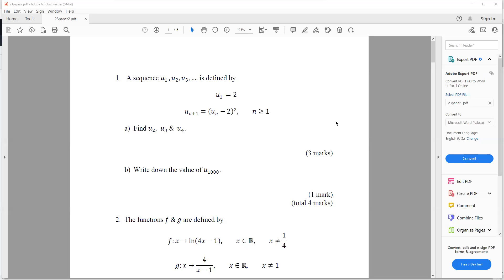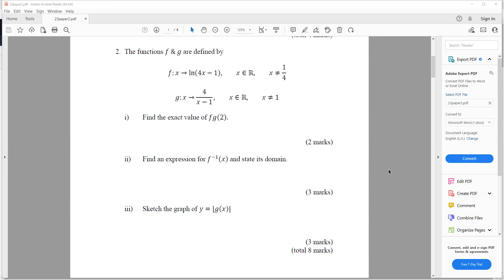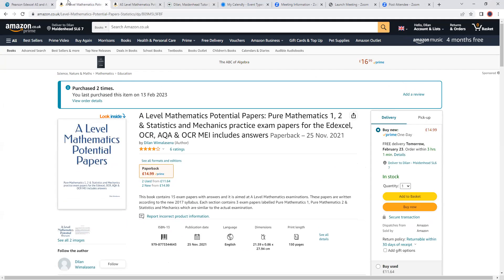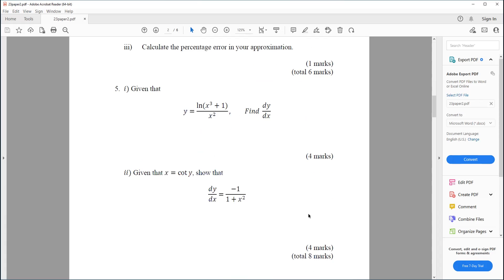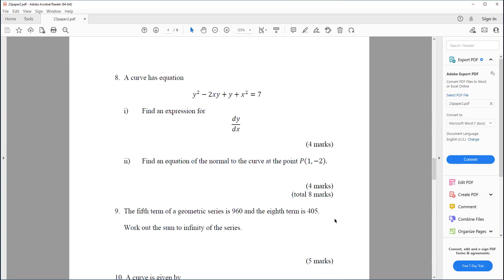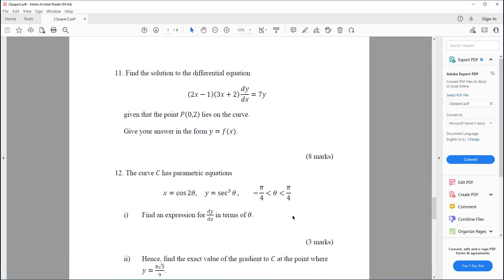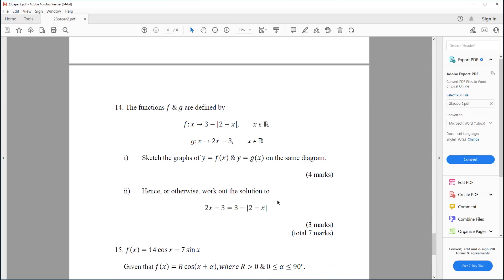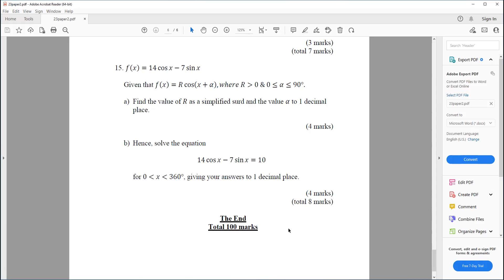Edexcel A Level Pure Mathematics Paper 2 June 2023 (Potential Paper)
This is a predicted/potential exam paper for A Level Maths Paper 2.

If you would like to access more papers or would like to book one to one sessions or revision lessons with me then please find the attached information below.

The A level exam book with 15 potential papers

A Level Mathematics Potential Papers: Pure Mathematics 1, 2 & Statistics and Mechanics practice exam papers for the Edexcel, OCR, AQA & OCR MEI includes answers

The AS Level exam book with 12 potential papers

AS Level Mathematics Potential Exam Papers: AS Level (Year 12) mock exams for Edexcel, AQA, OCR MEI & OCR syllabuses & Answers